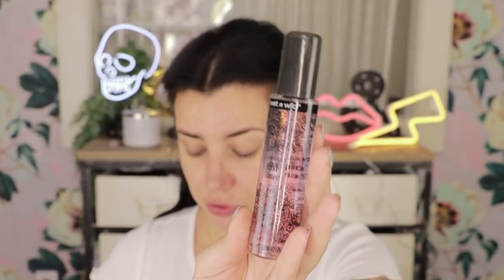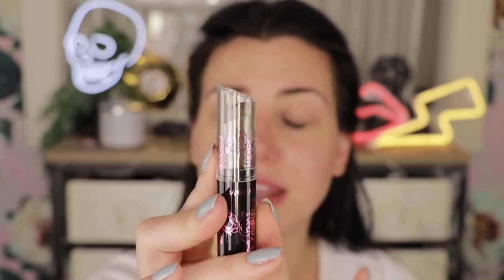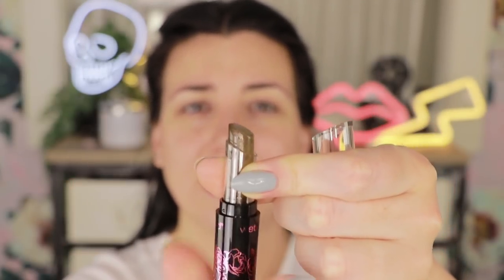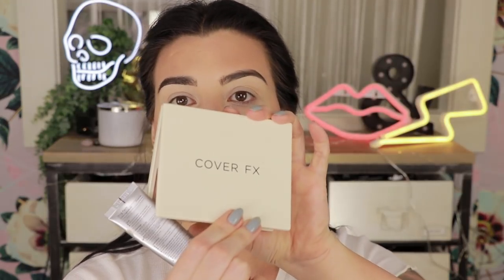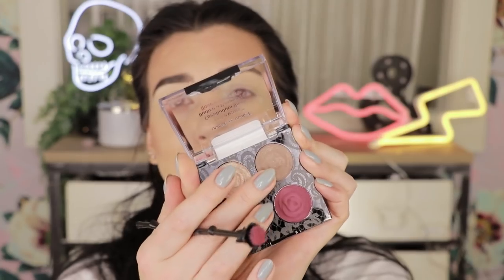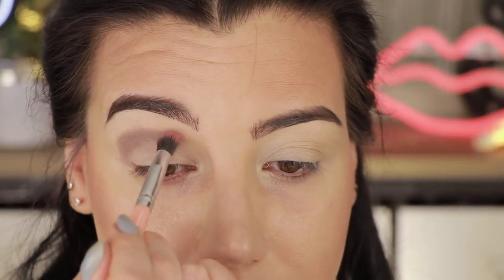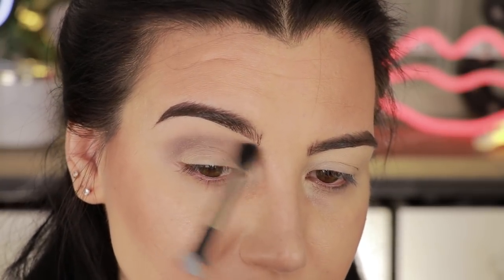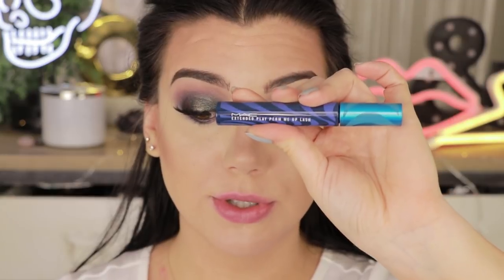WET N WILD REBEL ROSE | Full Collection Review + Tutorial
Wet n Wild Rebel Rose collection review + tutorial

I forgot to mention it verbally in the video but this collection was sent to me by wet n wild.

Available at wet n wild's website👇🏼

As well as ulta👇🏼
Makeup

💰PRICING
SKINCARE -
PHOTO FOCUS ROSE TONER $7.99
PHOTOS FOCUS MULTI USE OIL $7.99
PHOTO FOCUS ROSE PRIMER SERUM - $7.99
PERFECT POUT LIP SCRUB $3.99
PERFECT POUT JELLY BALM $3.99

MAKEUP-
COLOR ICON CREAM BLUSH $4.99
COLOR ICON EYESHADOW QUADS $4.99
MEGALAST LIQUID CATSUIT MATTE LIPSTICK $4.99
MEGALAST LIQUID CATSUIT HIGH-SHINE LIPSTICK  $4.99
REBEL ROSE BLUSH BRUSH $7.99
REBEL ROSE EYE BRUSH $7.99

⏰TIME STAMPS
SKINCARE
-ROSE TONER 2:44
-ROSE OIL 3:36
-ROSE PRIMER SERUM 5:31
-LIP SCRUB 6:11
-LIP BALM 6:55

MAKEUP
-EYESHADOW QUADS 8:19
-CREAM BLUSH 14:41
-LIQUID CATSUIT LIPSTICK SWATCHES 16:10

-FINAL THOUGHTS 16:55

🎧 MUSIC